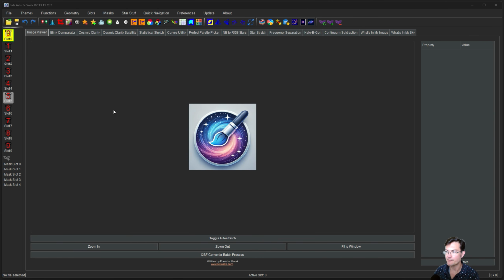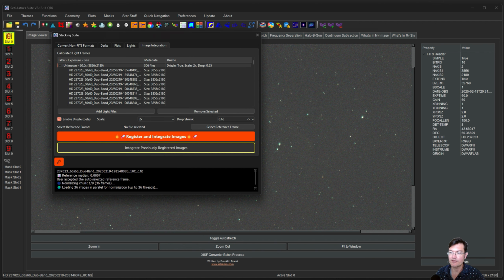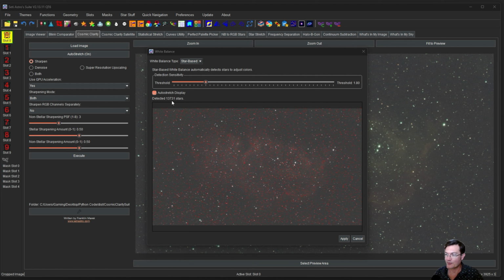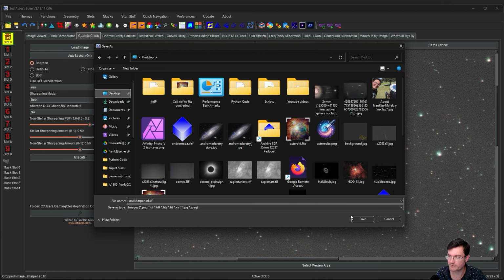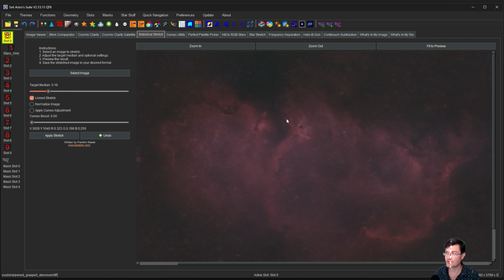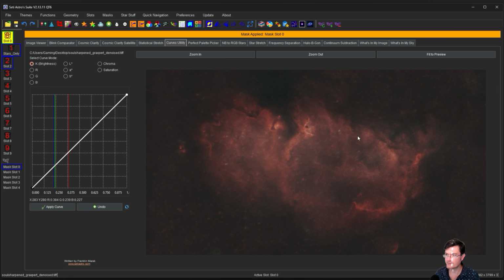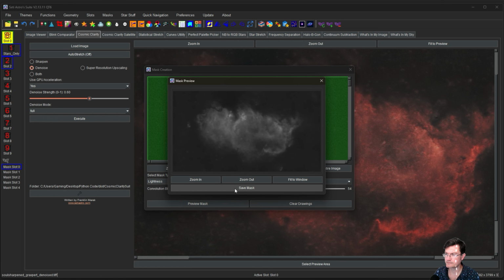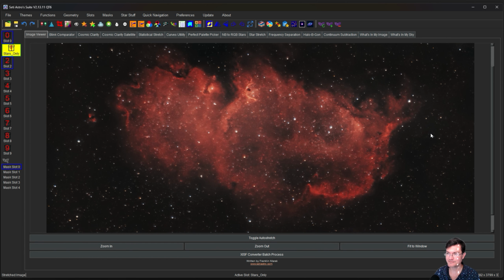Seestar... Dwarf and SAS: Part 2 Drizzling Let's push these little scopes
This is a follow up video where we processed some Seestar data in SAS without drizzling.  Here a viewer provided their Dwarf data and we drizzle and process it.